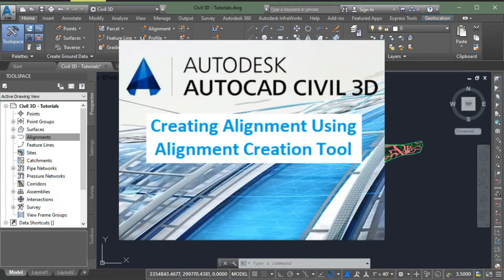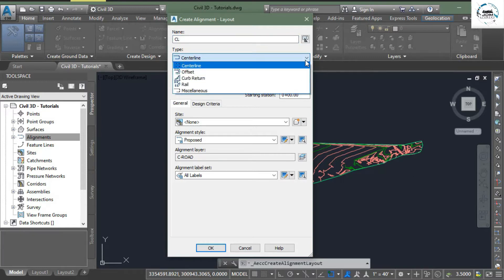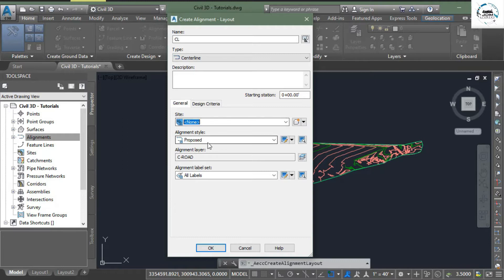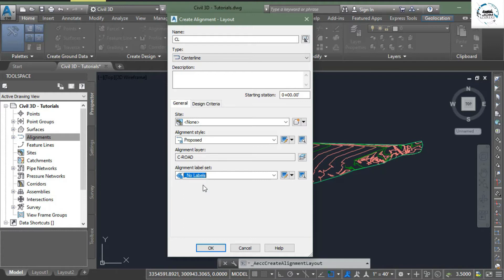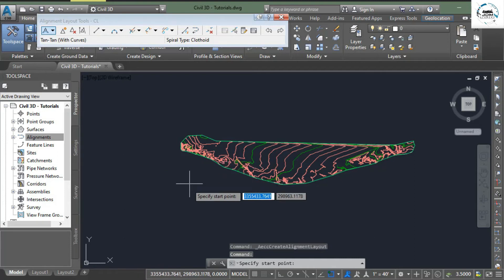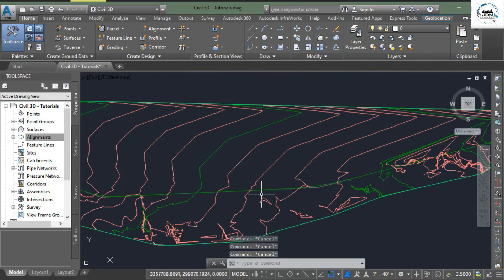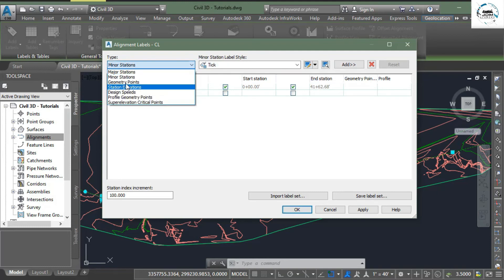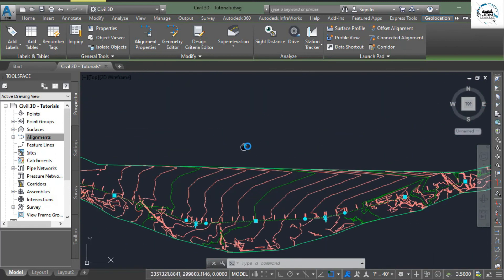Civil 3D Video 16 - Creating Alignment using Alignment Creation Tool